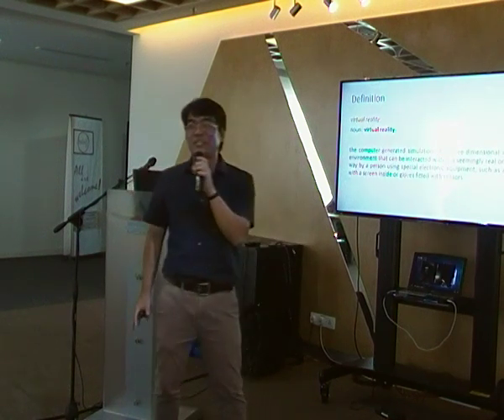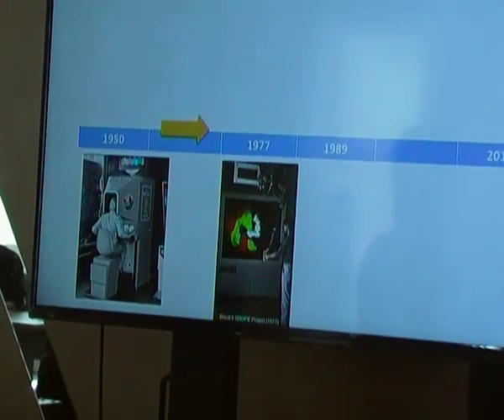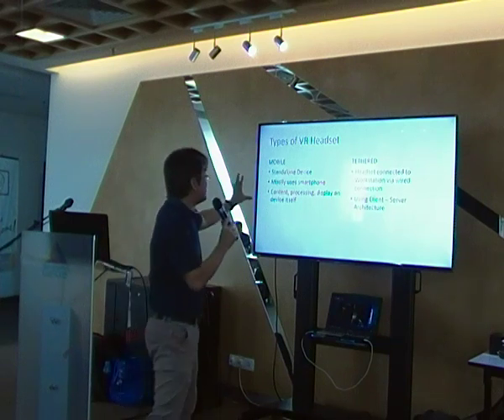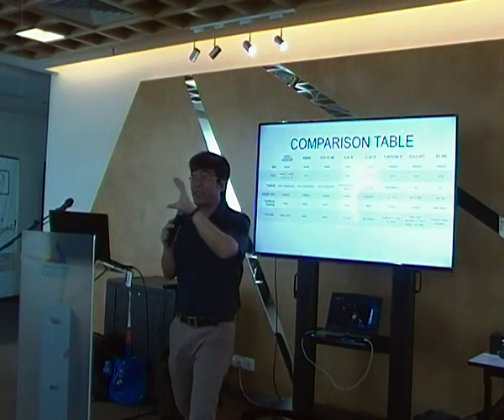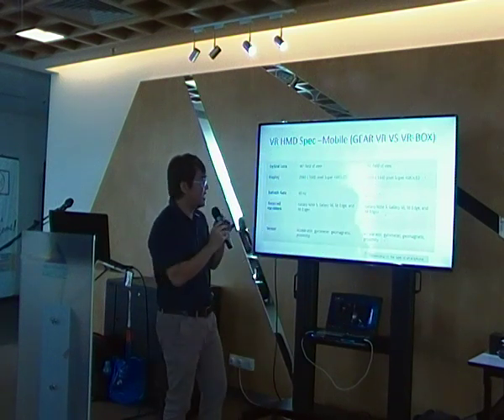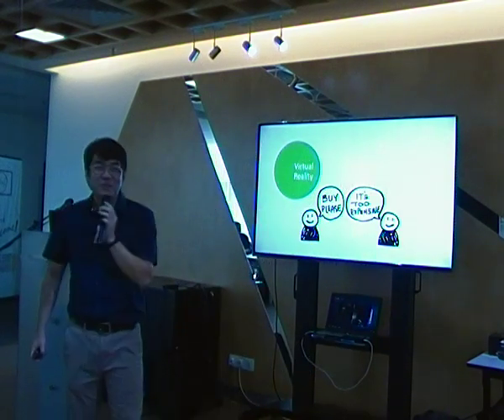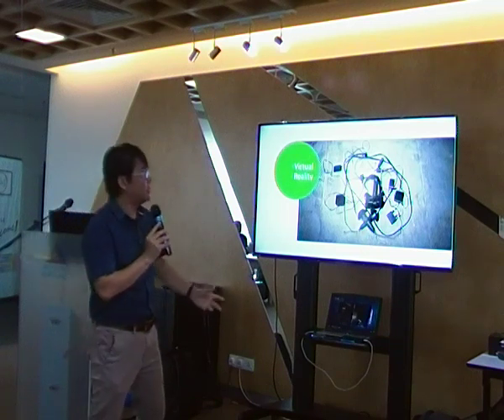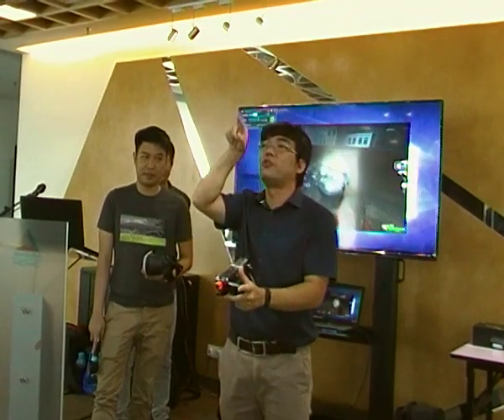(Version 2) VR Technologies and Applications By Albert Quek 7 December 2017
TeaTalk@3 KMRC MCMC Academy
 VR Technologies And Applications By Albert Quek 7 December 2017